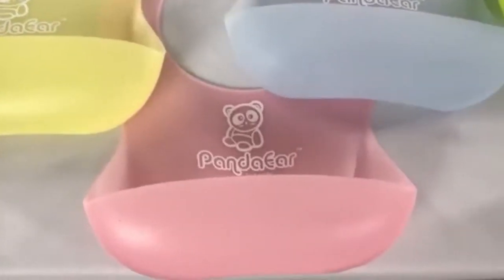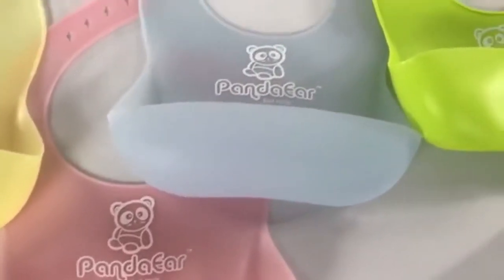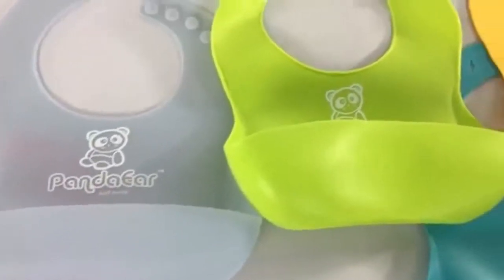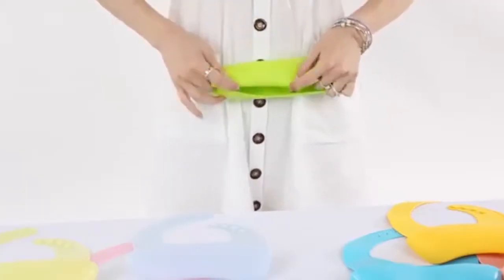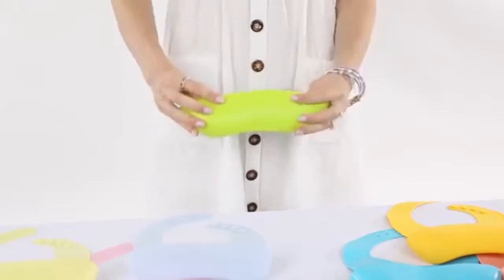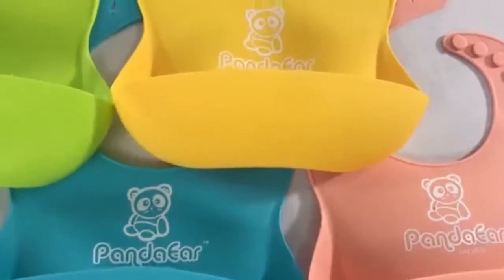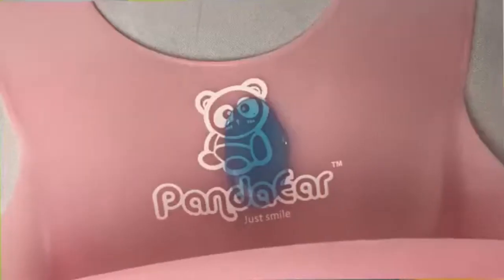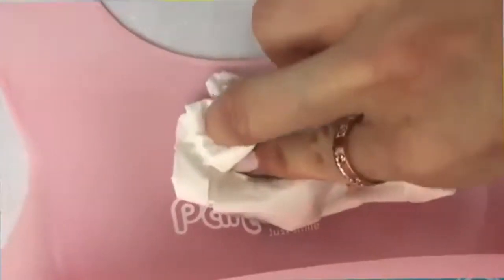Baby Dish, Bowl, Bib Product Production